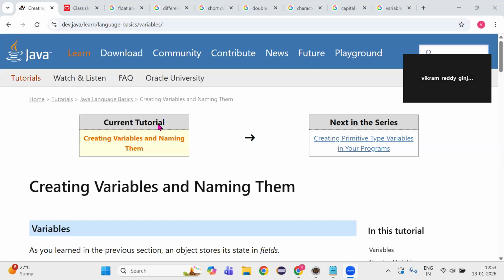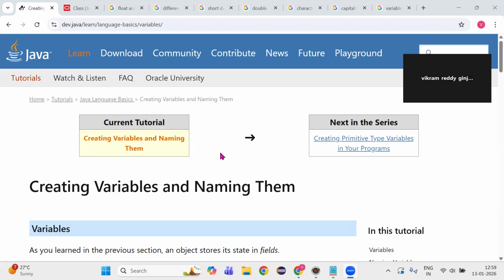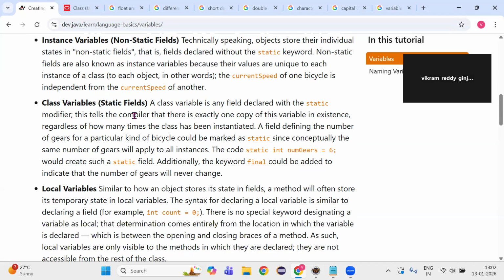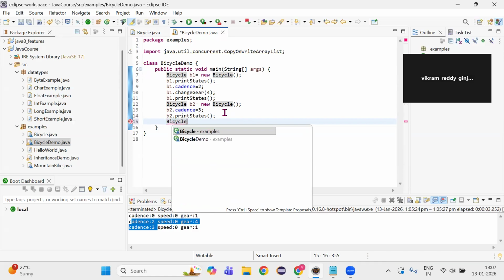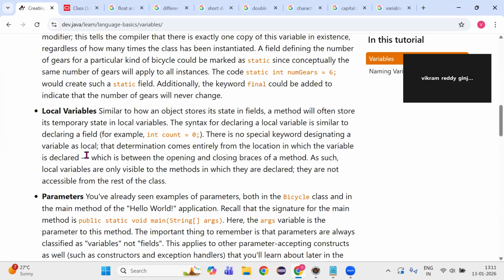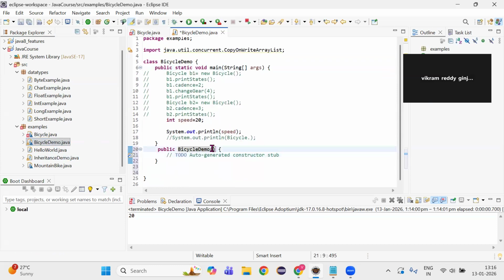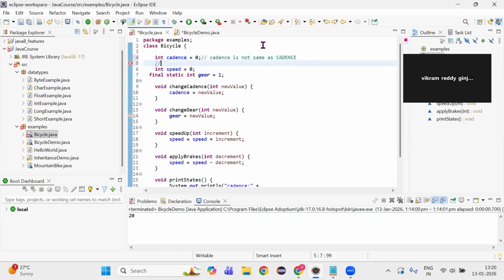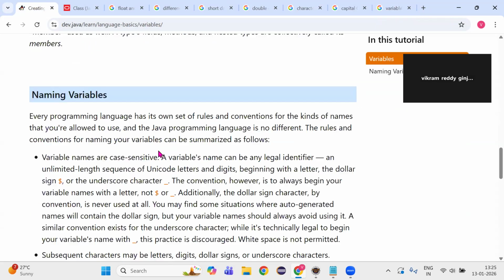Java Language: Variables, Naming Conventions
This Video tells about classification of Variables,Naming Conventions